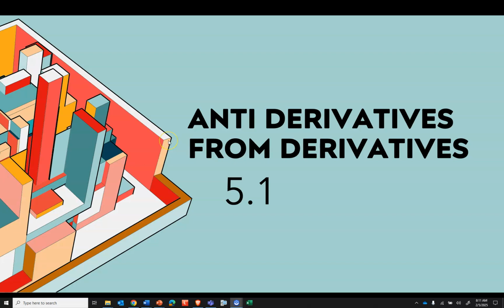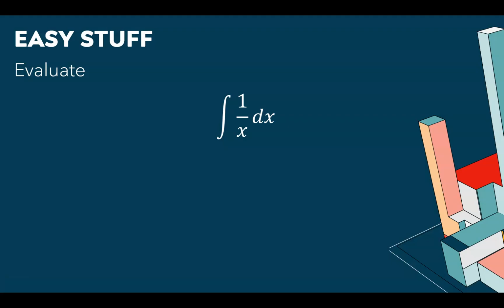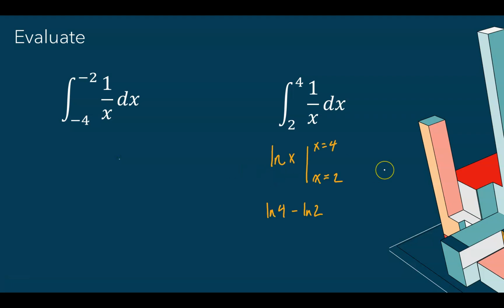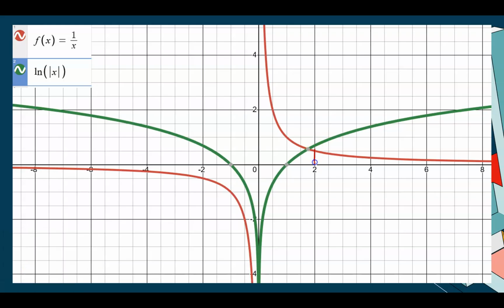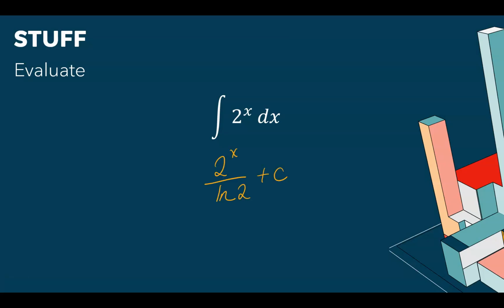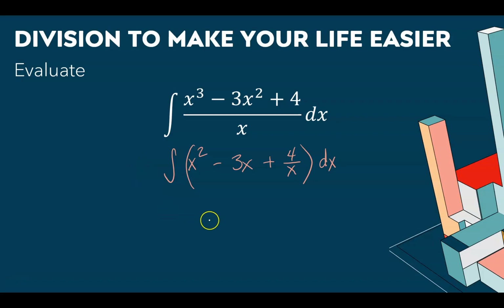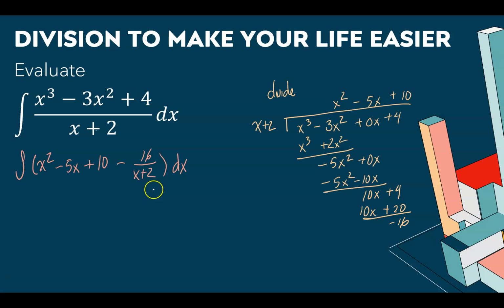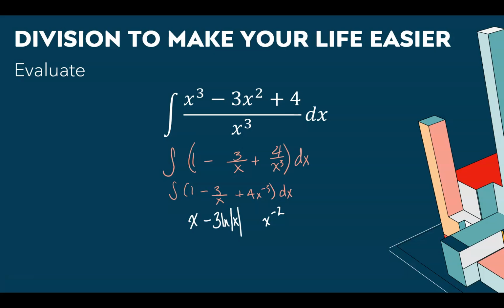5.1 Antiderivatives from Derivatives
The first kind of anti-derivatives that you need to master are reversing those derivative rules. You also need to be able to divide to make certain integrals way easier to work with.